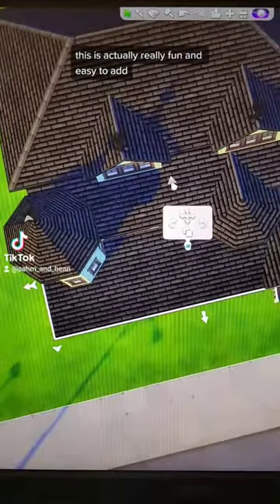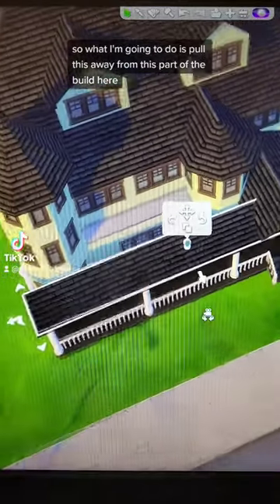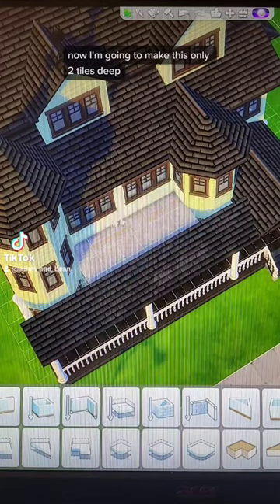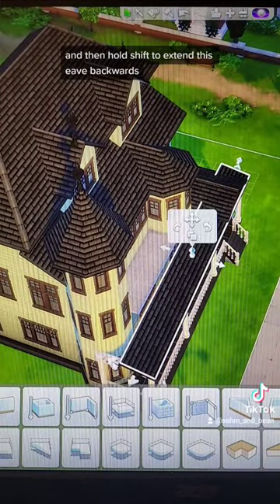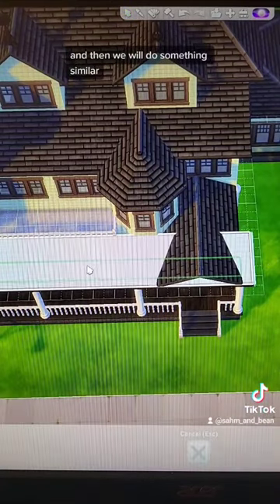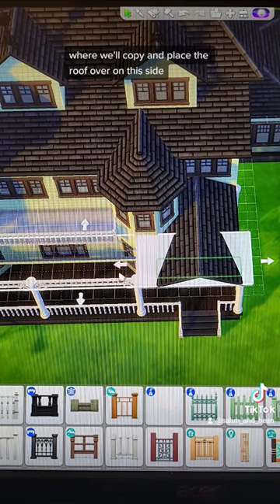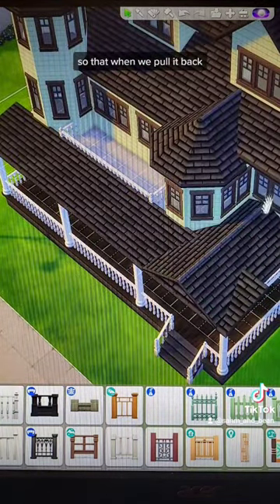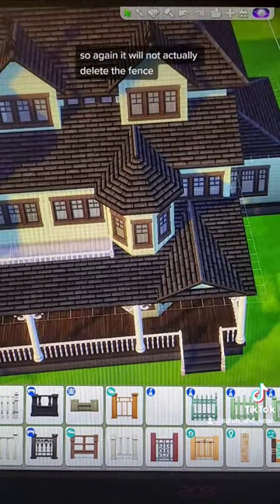adding an upper level balcony in the roof of a Queen Anne Victorian home - Sims 4 tutorial